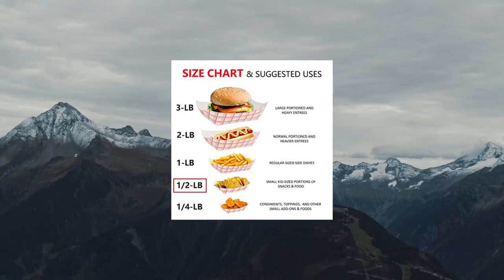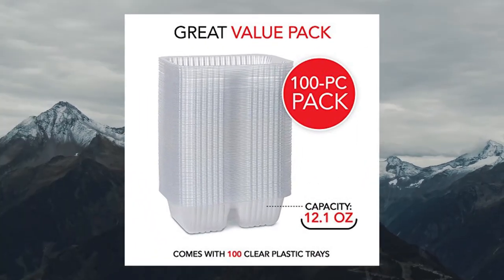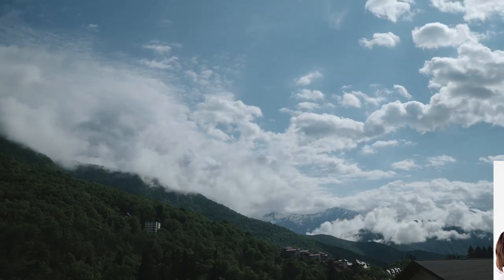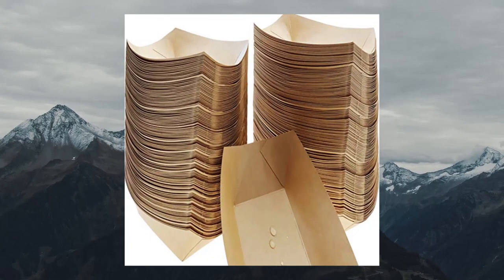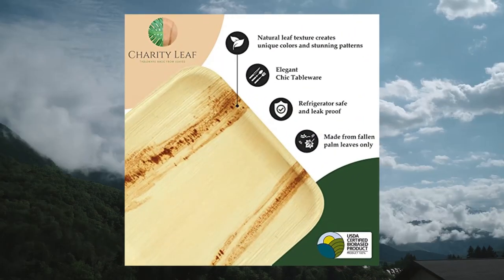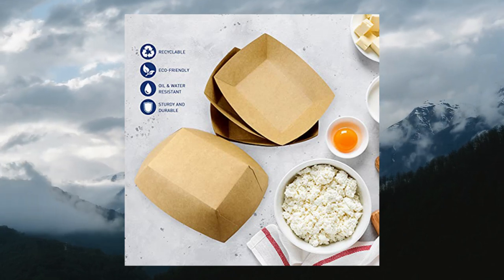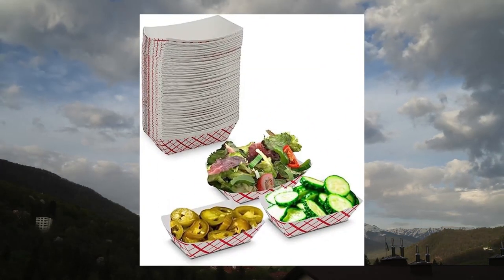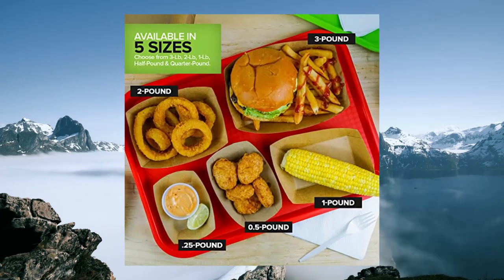Top 10 Disposable Serving Trays You Can Buy June 2023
12oz Plastic Nacho Trays (100 Pack) Small Disposable Tray for Nachos  Cheese Dip, Concession Stand Supplies, Movie Night Snacks for Kids, Carnival Party Decorations, Food Boats, Snack Containers

[250 Pack] Medium Disposable Brown Kraft Paper Food Trays, 1-Lb Concession Tray, Serving Boats for Party Snacks, Taco Bar, Seafood, Nachos Plates

[250 Pack] Mini Disposable Brown Kraft Paper Food Trays, 0.25-Lb Concession Tray, Serving Boats for Party Snacks, Taco Bar, Seafood, Nachos Plates, Quarter-Pound

Charity Leaf Disposable Palm Leaf 14 x 10 Trays (10 pieces) Bamboo Like Serving Platters, Disposable Boards, Eco-Friendly Dinnerware For Weddings, Catering, Events

Medium Paper Food Boats (250 Pack) 2 Lb Disposable Red  White Checkered Paper Food Trays, Eco Friendly Paper Food Trays, Serving Boats for Concession Food  Condiments, Paper Nacho Trays 4.5 x 2.75

Extra Small Paper Food Boats (250 Pack) .5 Lb Disposable Red  White Checkered Paper Food Trays, Eco Friendly Paper Food Trays, Serving Boats for Concession Food  Condiments, Kid Size 3.75 x 2

MotBach 120 Pcs Brown Kraft Paper Disposable Recyclable Eco-friendly Food Serving Boats Take Out Food Trays Party Supplies for Tacos, Nachos, Crawfish, French Fries

Paper Food Trays - 14 lb Small Disposable Plaid Classy Red and White Paper Food Boats by MT Products (100 Pieces) - Made in The USA

MT Products Paper Food Trays - 12 lb Small Disposable Plaid Classy Red and White Paper Food Boats (100 Pieces) - Made in The USA

Oomcu 100 Pack 3 lb Heavy Duty Disposable Kraft Brown Paper Food Trays,Recyclable Eco-Friendly Take Out Food Serving Boats Baskets Trays for Party Snacks French Fries Nachos Hot Dogs Tacos BBQ

12oz Plastic Nacho Trays (100 Pack) Small Disposable Tray for Nachos  Cheese Dip, Concession Stand Supplies, Movie Night Snacks for Kids, Carnival Party Decorations, Food Boats, Snack Containers

Price :: 0 -- check Links For updated Prices

Has a Sales Rank Of 2 in Disposable Serving Trays
Lowest Price On Amazon 0 -- check Links For updated Prices

Has a Sales Rank Of 6 in Disposable Serving Trays

Has a Sales Rank Of 179 in Disposable Plates

Has a Sales Rank Of 22 in Disposable Serving Trays

Has a Sales Rank Of 53 in Disposable Serving Trays

Has a Sales Rank Of 12 in Disposable Serving Trays

Has a Sales Rank Of 7 in Disposable Serving Trays
Lowest Price On Amaz